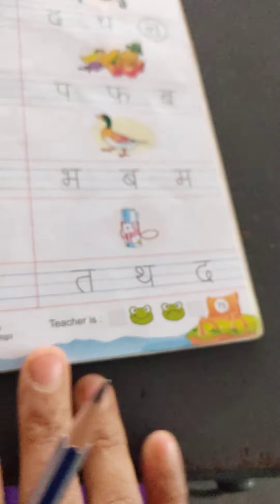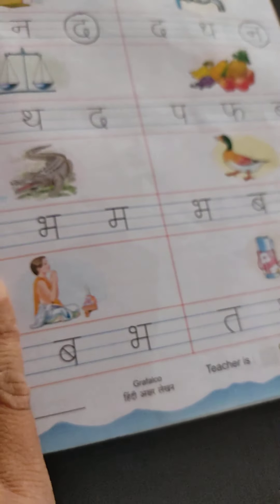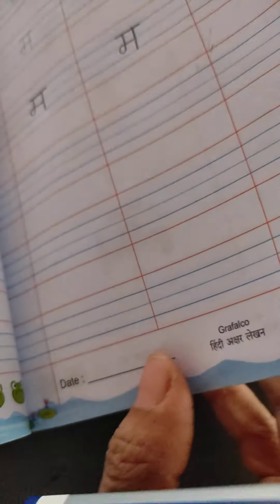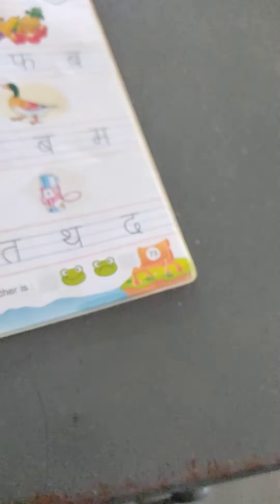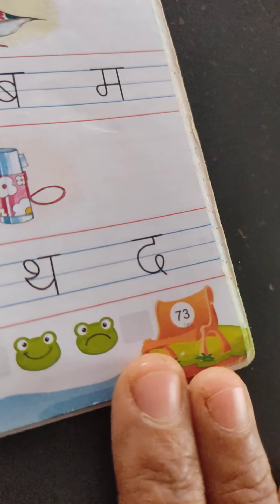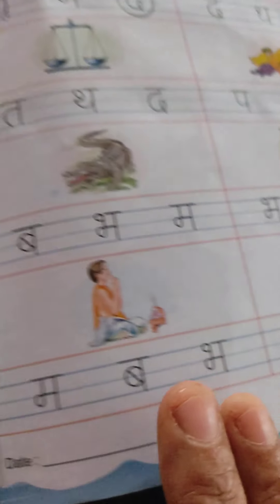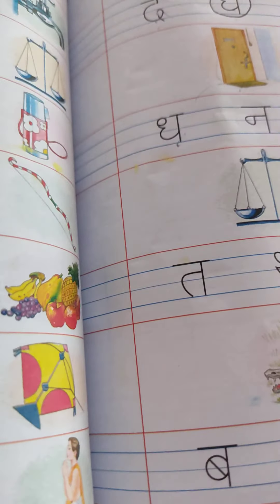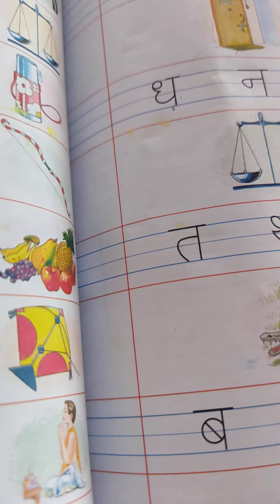Hindi(1)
Video 11th Hindi Vyanjan